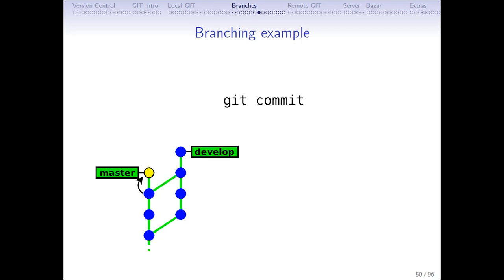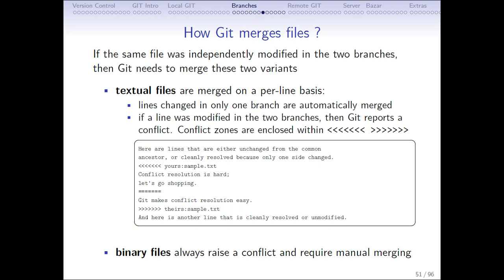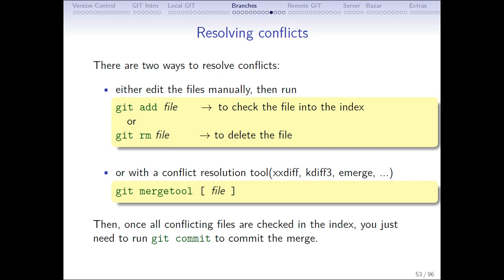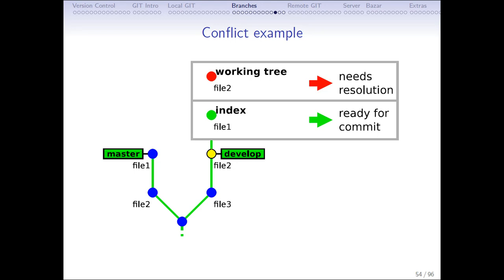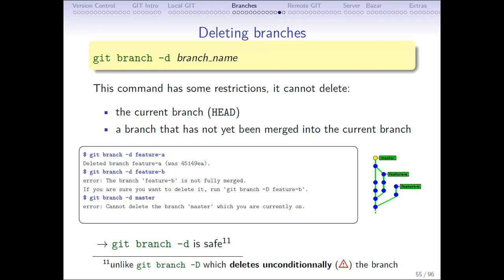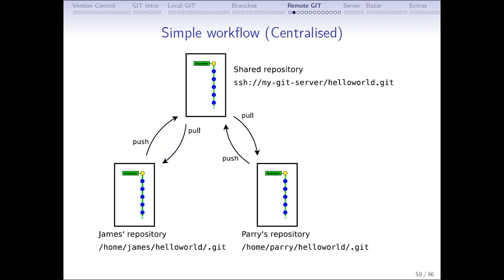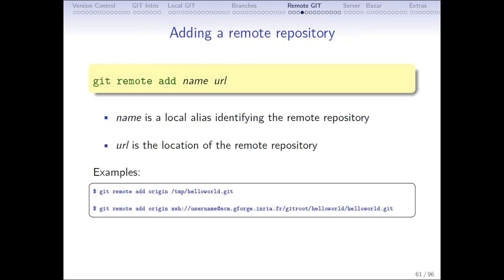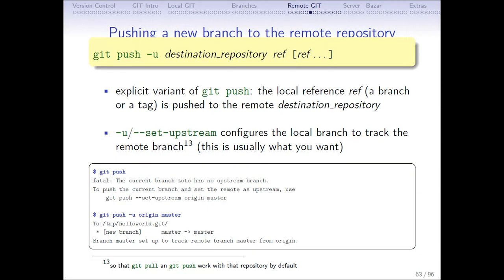Git -continued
GIT , working with local and remote branch